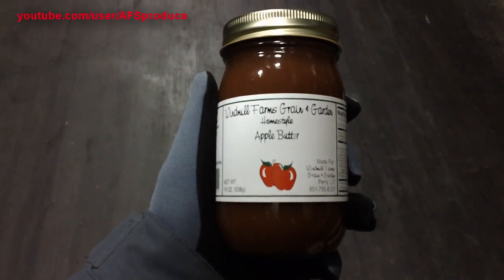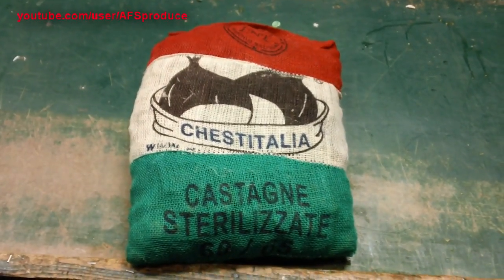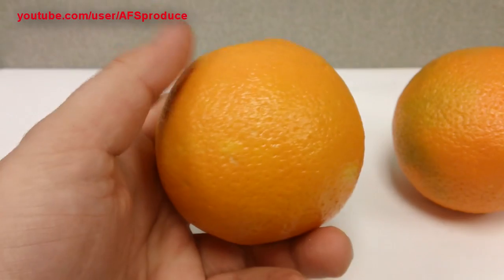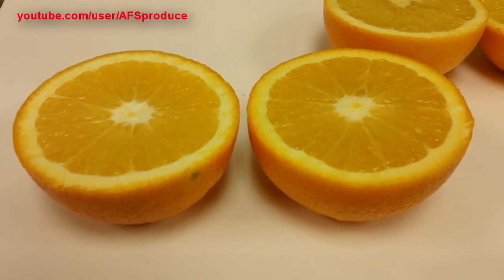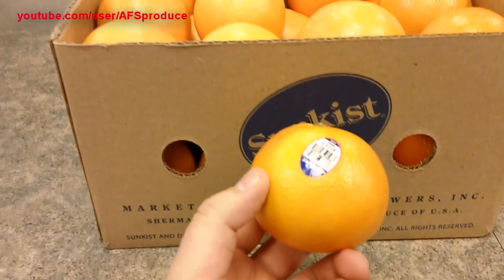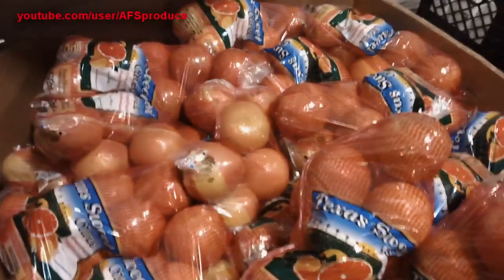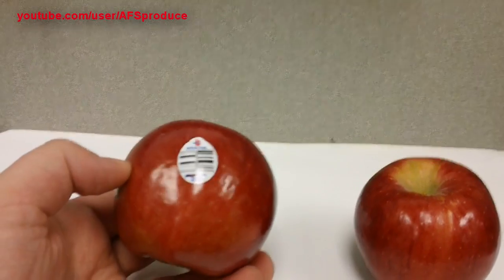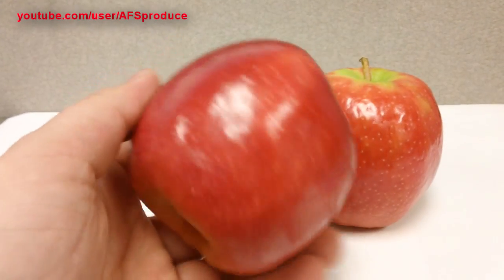Warehouse Update 11/10/11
Theme song: Ruby Cactus, I Cactus

Another wonderful update!